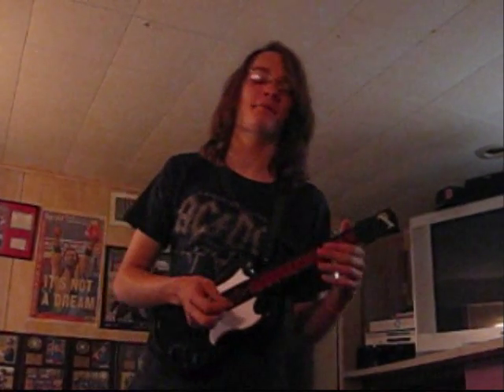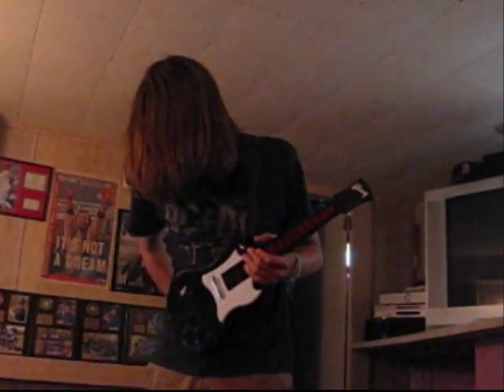powertour electric guitar toy (Review)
review on the Tiger Gibson Power Tour electric guitar toy